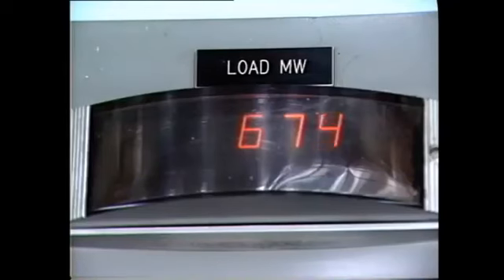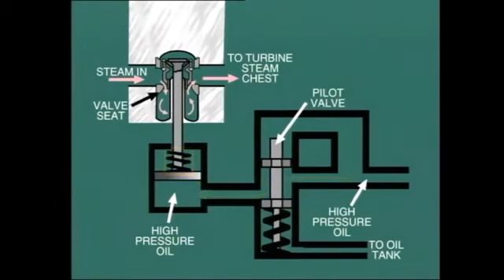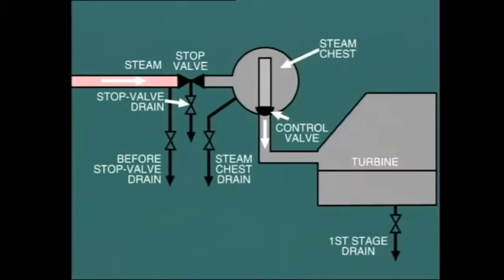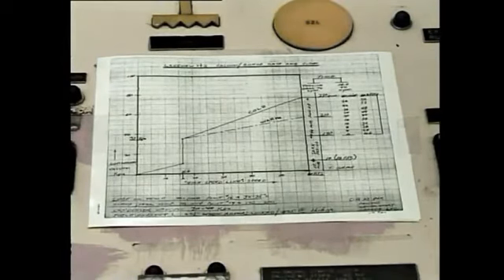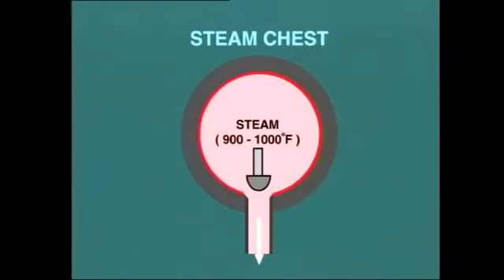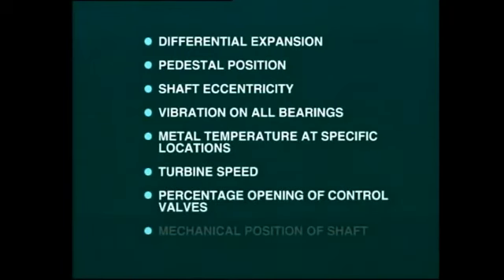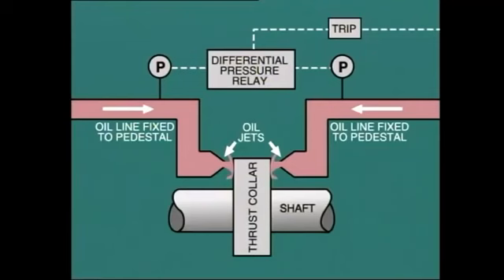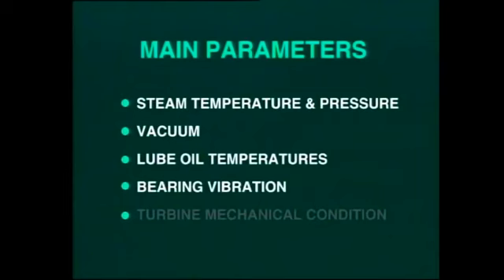Steam Turbine Operation Contol and Protections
Steam Turbine
Operation Contol
and Protections